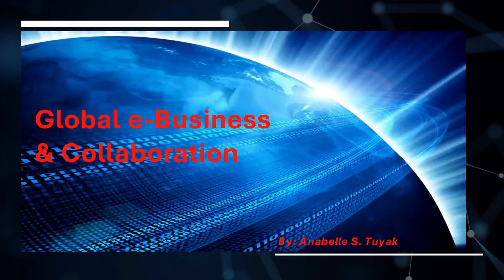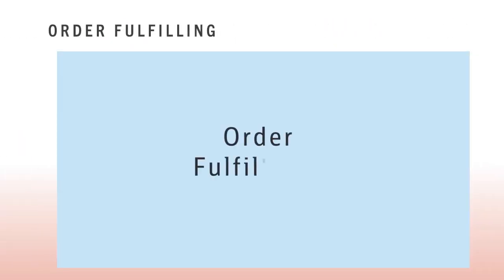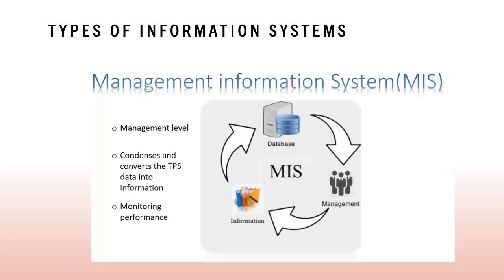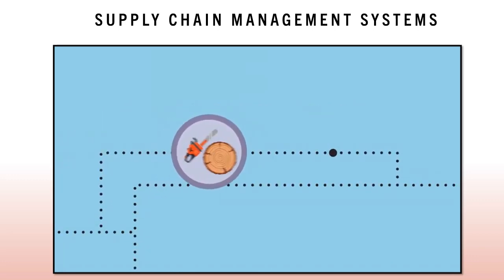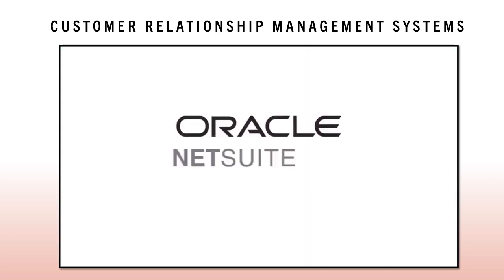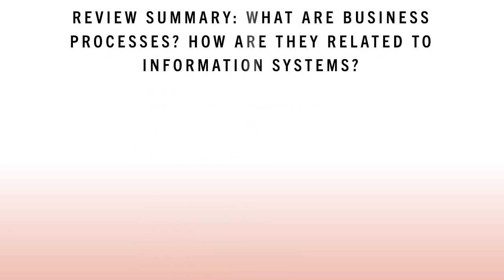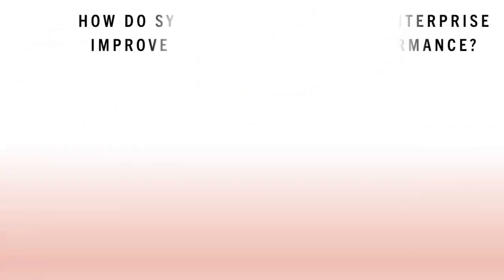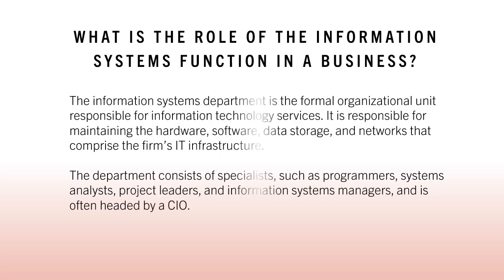Global e-Business and Collaboration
Chapter 2: Global E-business and Collaboration